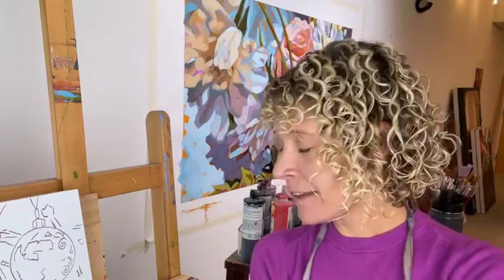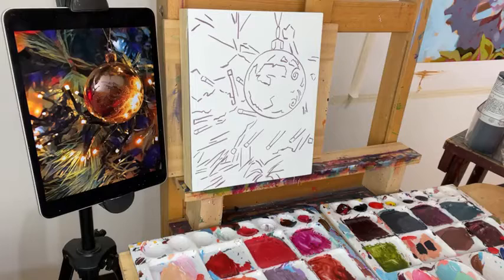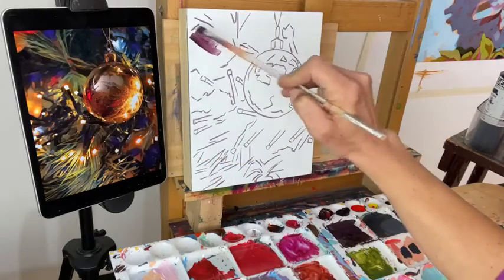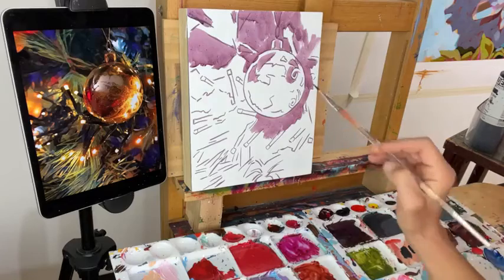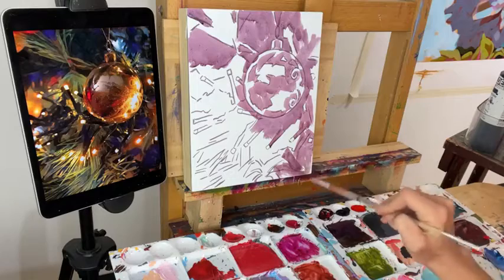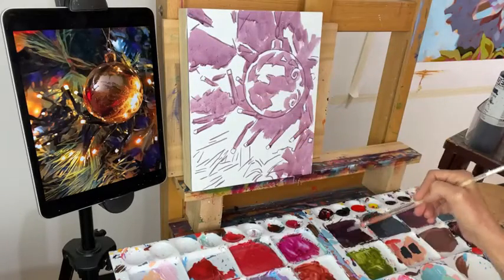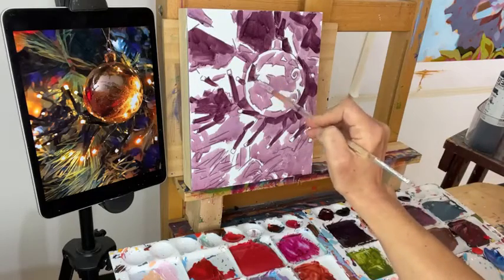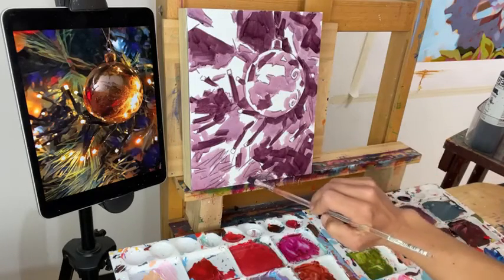Holiday Lights Paint Along